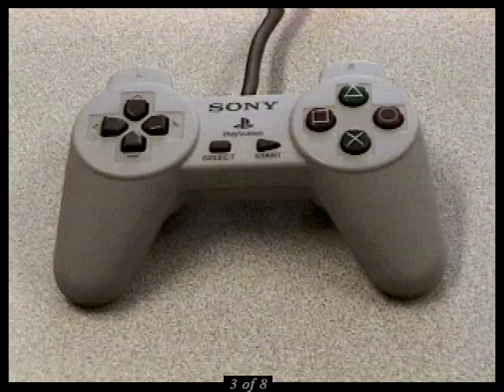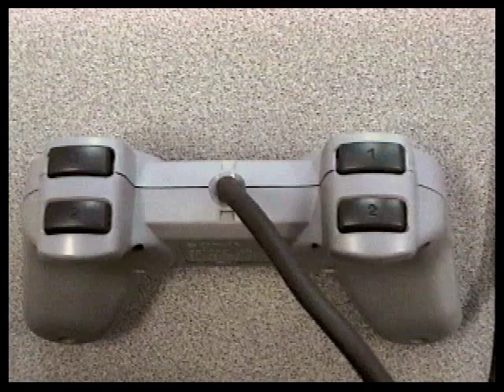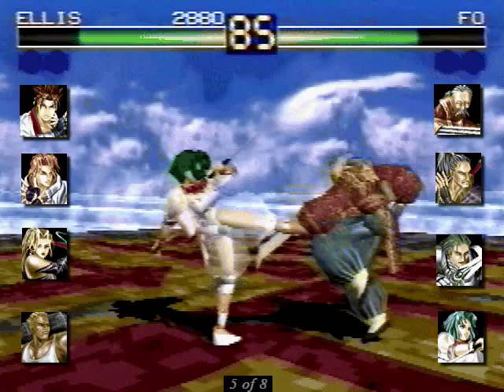Interactive Entertainment (IE) Magazine - Issue 11, March 1995: PSX Preview ( Feature Articles)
A frequently cited multimedia preview of the original PlayStation. The writers look at an import unit along with Battle Arena Toshinden. This is from Issue 11, released March 1995, of the CD-Rom-based magazine Interactive Entertainment.